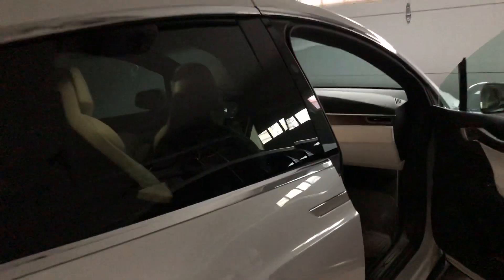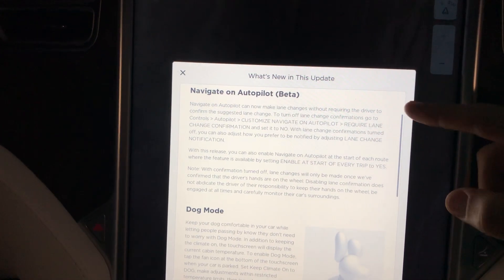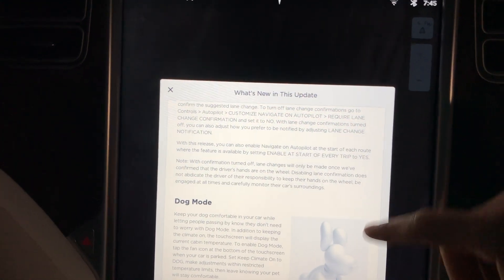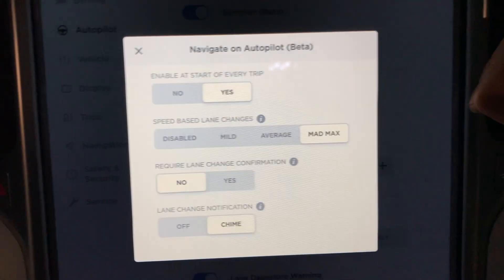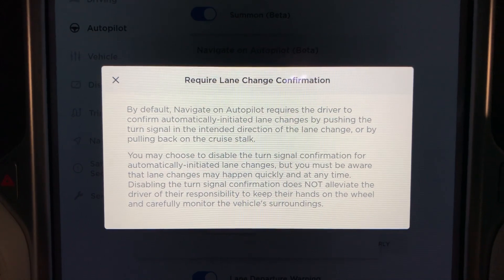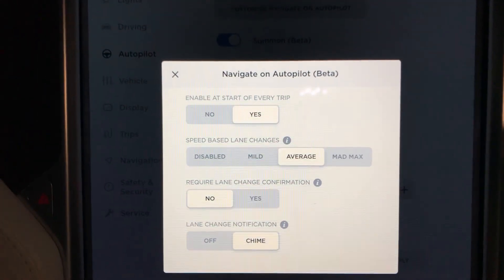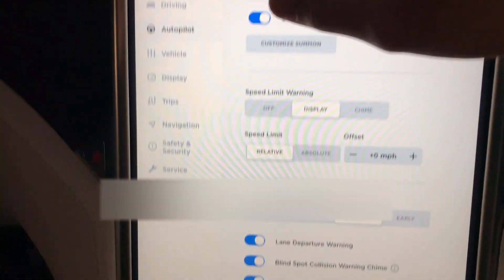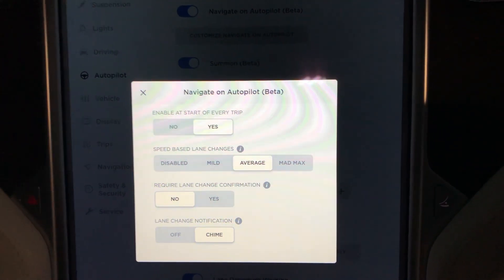Tesla Software Update | Navigate on Autopilot New Features & Settings | 2019.8.5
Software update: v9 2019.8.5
Demo of Navigate on Autopilot without lane change confirmation coming later today 4/6/19